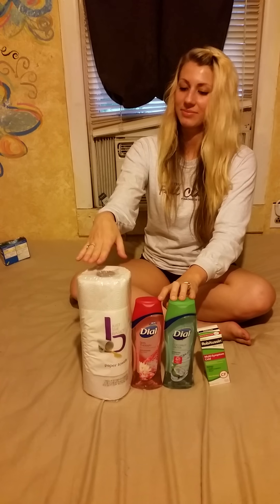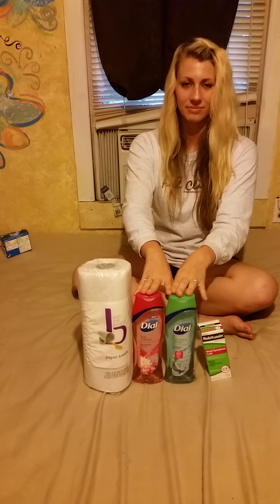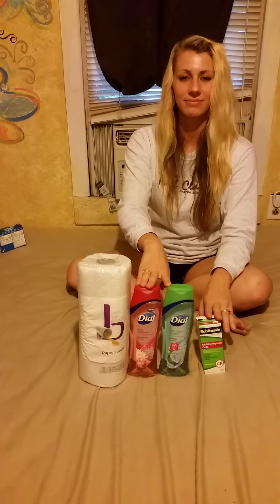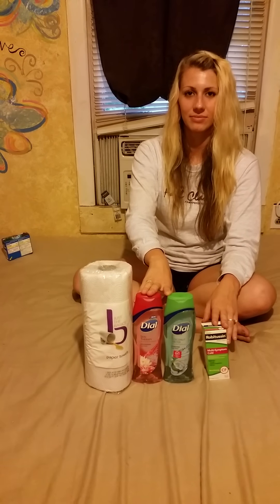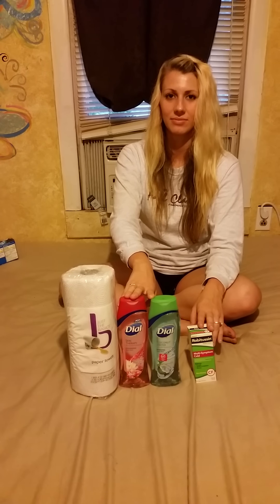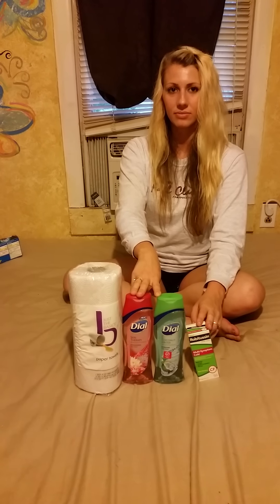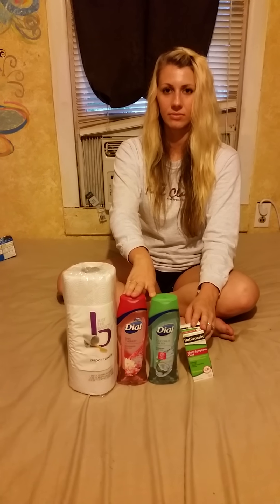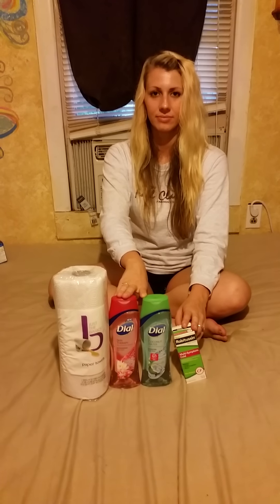Cvs haul!! Week of 07/20. Saved:40.74!!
Second transaction:
1 paper towel @ .79
2 Dial body wash 2/6 * buy 2 and earn 2 dollars back.

 1) 2.00 off 2 Dial bodywash
1) 1.00 off $5 worth of soap or bosywashes * made each soap 1.50
1) .79 off 1 roll paper towels * making it free!
1) 2.00 Extra care bucks

final: 3.46! earned 2.00 in ECB

last transaction:
2 covergirl lash blast makeup @ 9.99 each

* buy 15 dollars worth and earn $5 in ECB*

2) 3.00 off one last blast
1) 2.00 off $10 worth of covergirl makeup
1) $5 ECB

final: 2.98 and earn $5 in extra care bucks!!!